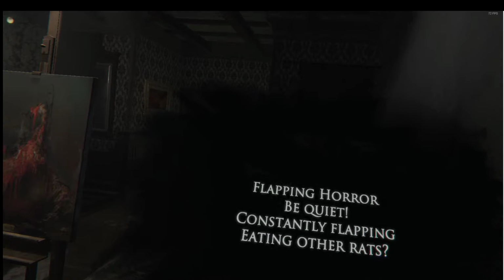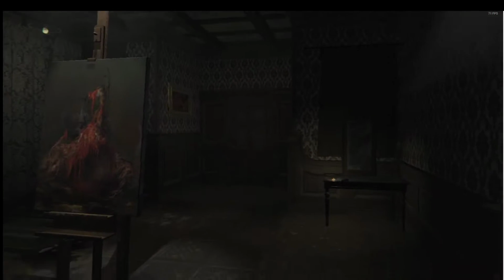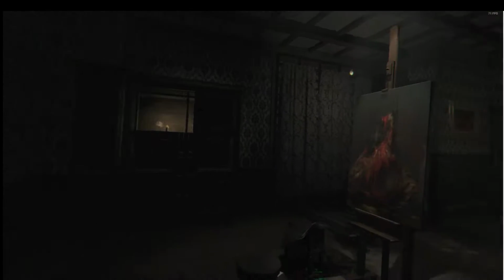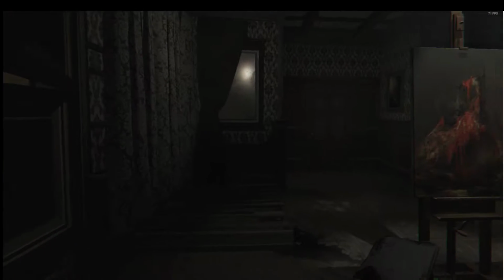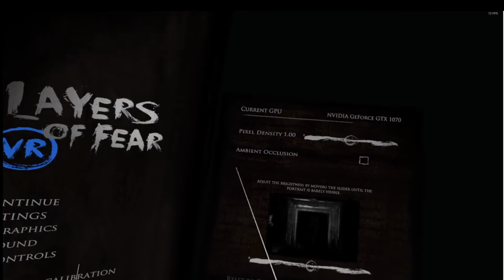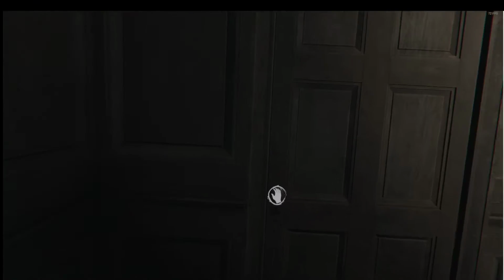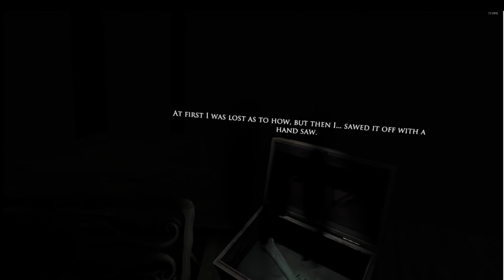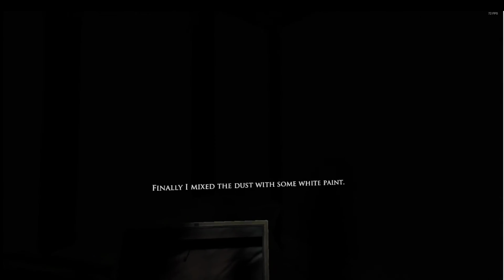Layers of Fear in VR on PC using a Quest 2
Headset-VR Halloween Games Fear Carnival for 2021. In this video we are heading for the third piece to the Magnus Opum. Watch out for the backwards phone and any floating furniture on the way